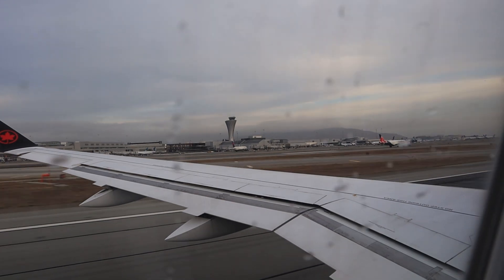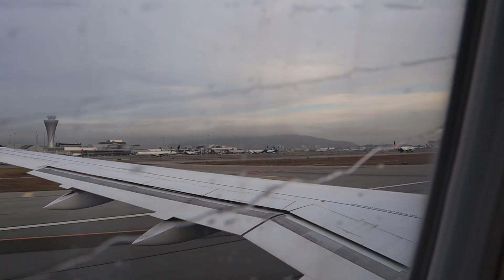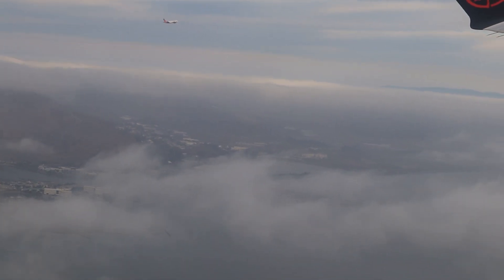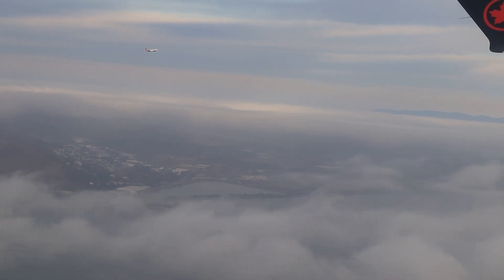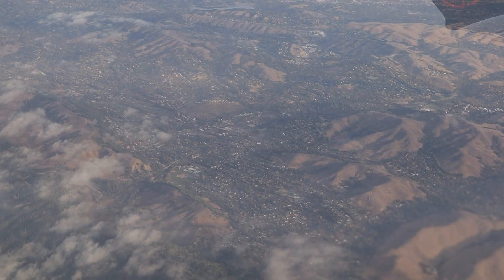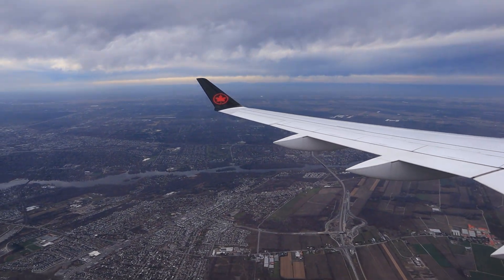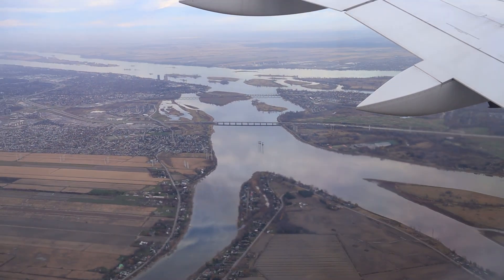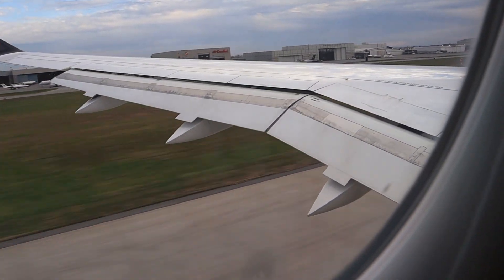I Traveled the Globe to Answer Your DOTS Questions [Unite 2022]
- 0:00 - I Need Answers!
- 0:51 - Traveling to Montreal
- 2:35 - Initial impressions of Montreal
- 3:18 - Unite Montreal
- 4:09 - DOTS in the Unite Keynote
- 5:00 - DOTS Q&A Session
- 9:08 - Rest of the Trip